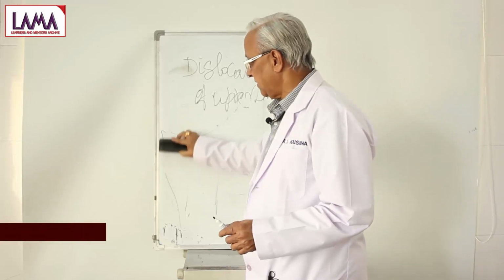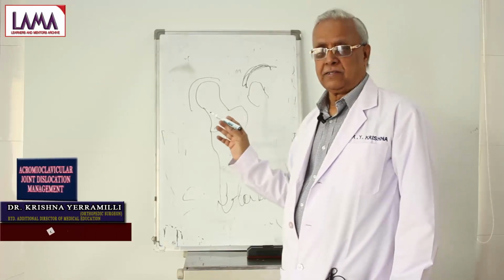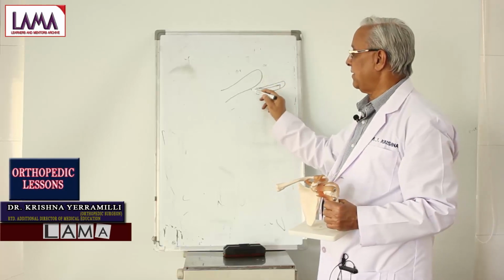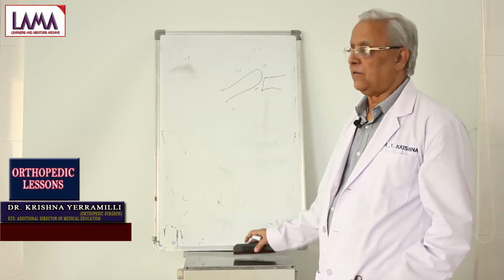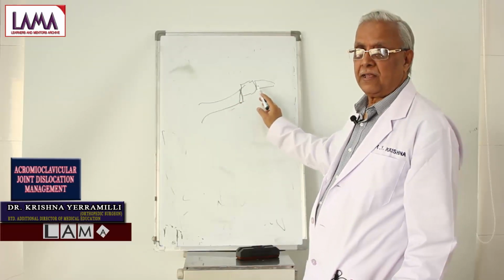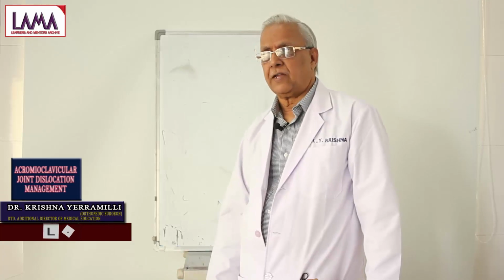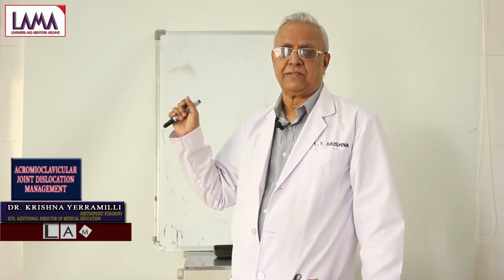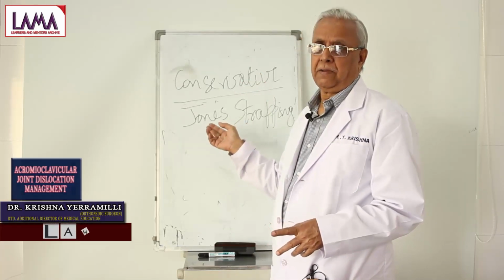Acromioclavicular Joint Dislocation Management | Orthopedic Classes